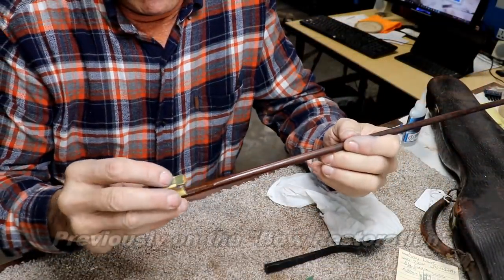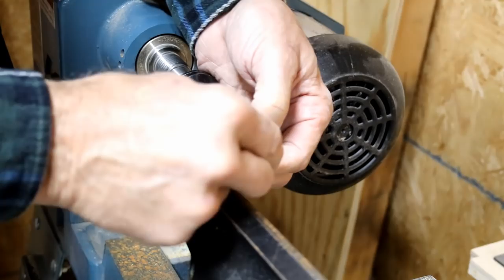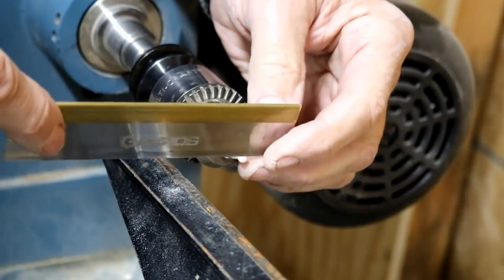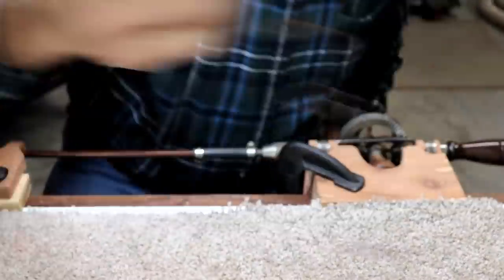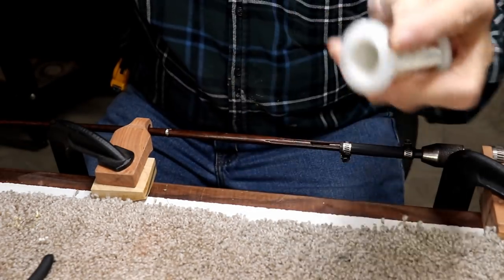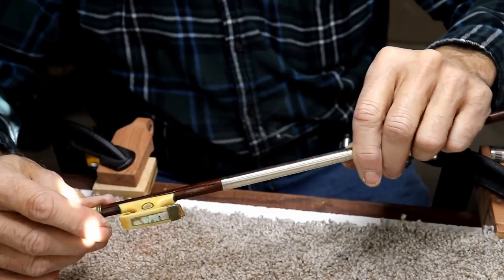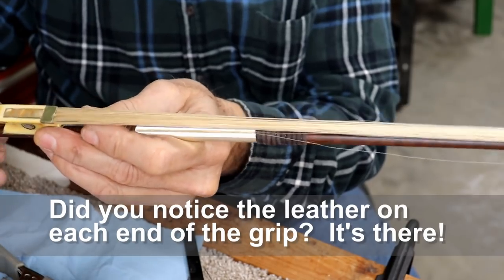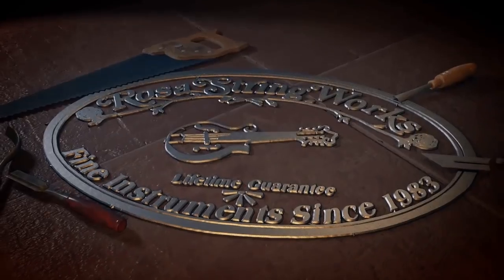525 RSW Bow Restoration Part 2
Here is part 2 of the Bow Restoration.  I think you will see that bow work is very tedious precise work.  Not for the faint of heart.   LOL  Enjoy!